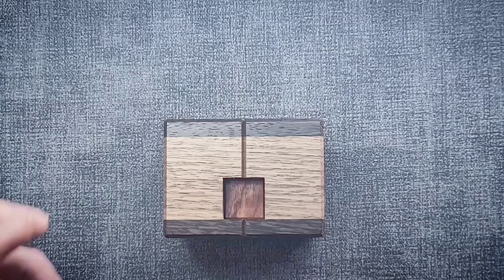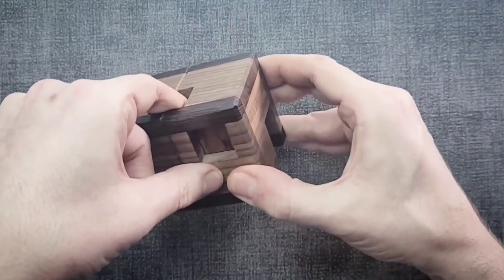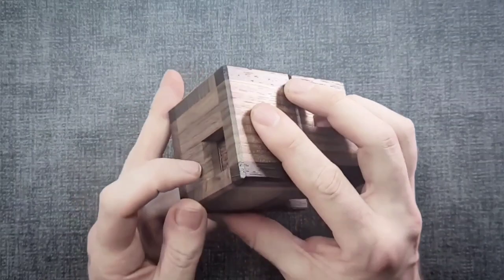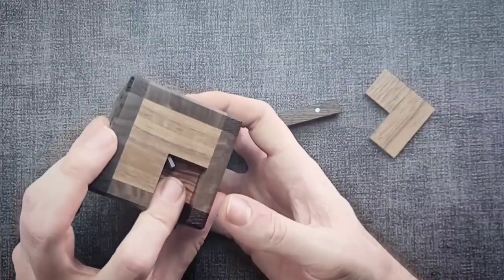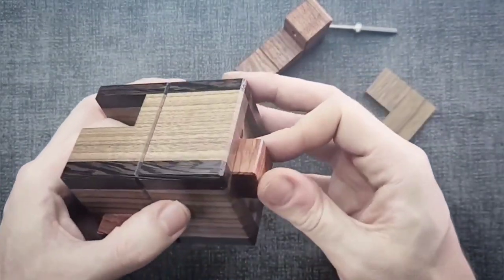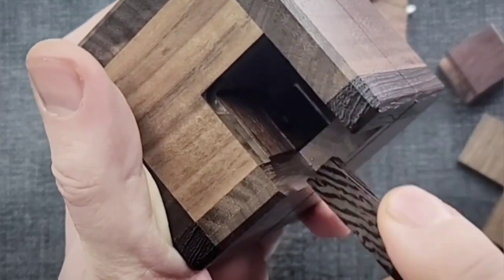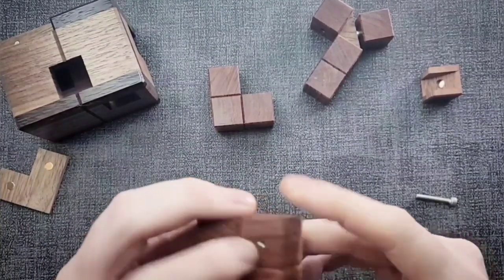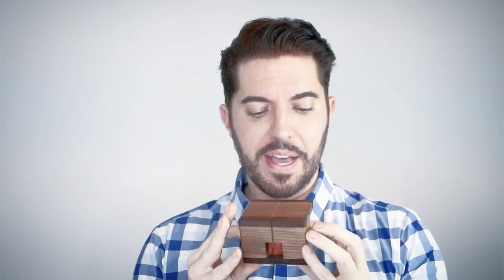Solving the Jammed Gem... Didn't see this coming! Sequential Discovery Puzzles at thier finest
Spoiler Warning: In this video we will be solving the Jammed Gem puzzle by Cubic Dissection.

Rest in peace our puzzle genius Eric Fuller, co-creator of this amazing puzzle.

A great puzzle experience, you can get puzzles from Cubic Dissection